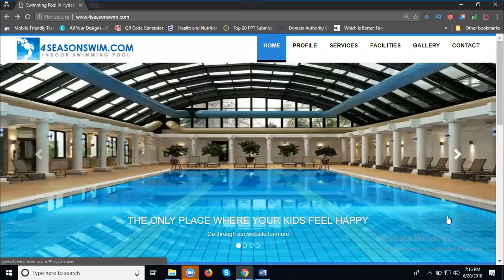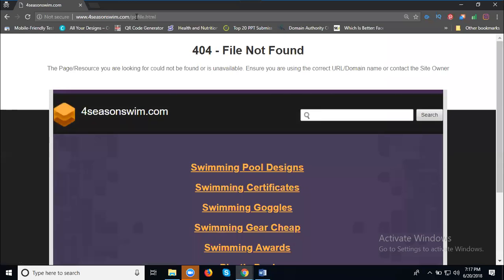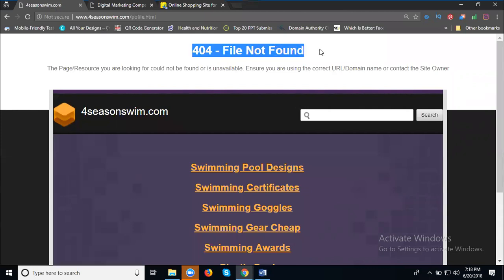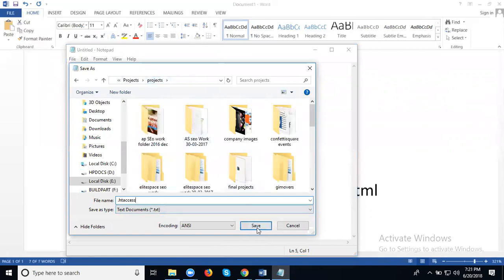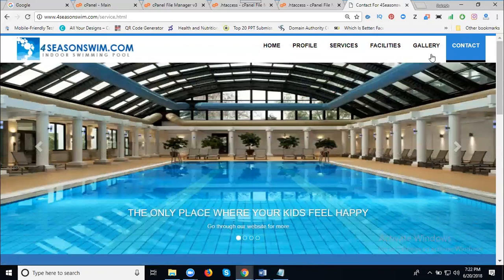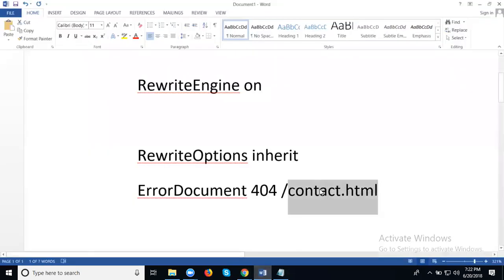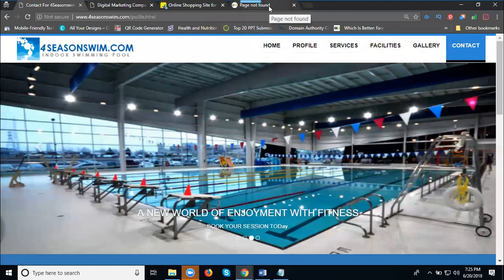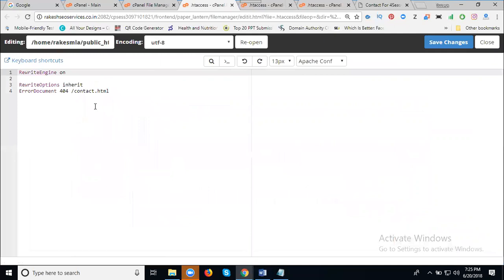How to fix 404 file not found on website pages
Learn This Training Video